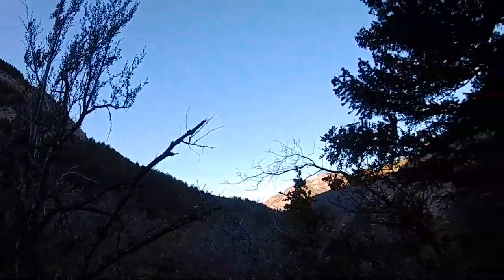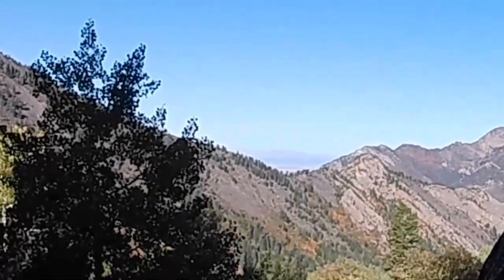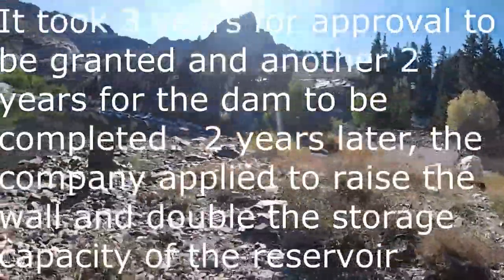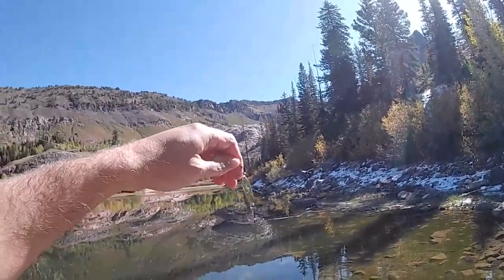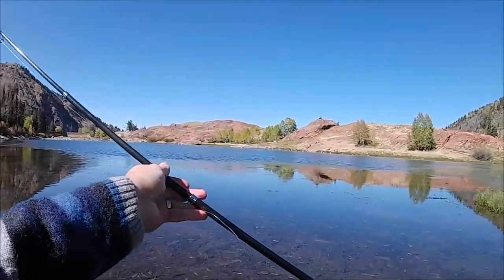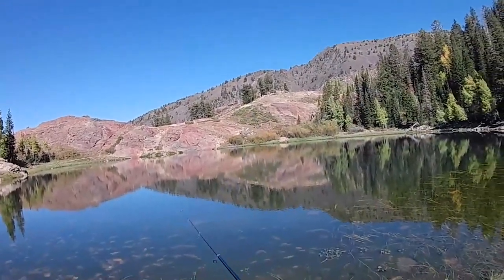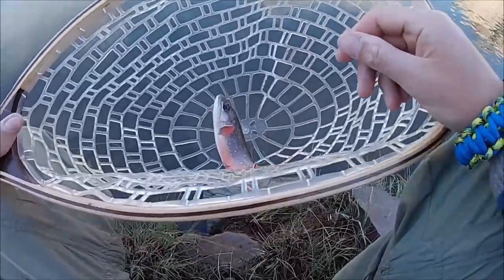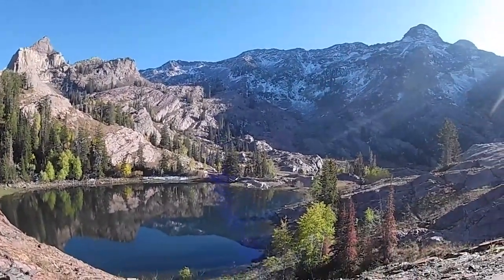Epic Trout Fishing & Fall Hike | Lake Blanche Trail, Wasatch Mountains, Utah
Embark on a memorable adventure through the heart of Utah's Wasatch Mountains on the Lake Blanche Trail in Big Cottonwood Canyon. This 30-minute special encapsulates a 6.9-mile hike paired with a tranquil fishing escapade amidst the vibrant fall foliage.

As we ascend the trail, witness the awe-inspiring vistas of the Salt Lake Valley and the majestic Great Salt Lake. The journey unfolds through the serene alpine lakes - Lake Blanche, Lake Florence, and Lake Lillian, nestled at almost 9000 feet above sea level. The high-altitude waters promise an enriching fishing experience, where the colors of the brook trout rivaled only by the autumn leaves surrounding.

Though the quest initially aimed at catching Arctic Grayling and Bonneville Cutthroat Trout, the brook trout's captivating hues stole the spotlight, marking a remarkable fishing journey in the high-altitude wilderness.

This condensed version brings you the essence of a full-day outdoors, from the early morning hike to the satisfying finale of a successful fishing venture. So, hit play, and let the picturesque scenery and the thrill of the catch transport you to this mountain haven.

Trout Magnet Kit

Trout Fishing Landing Net

Water Hydration Bladder

Paleo Bars